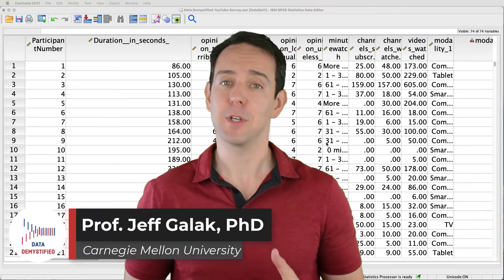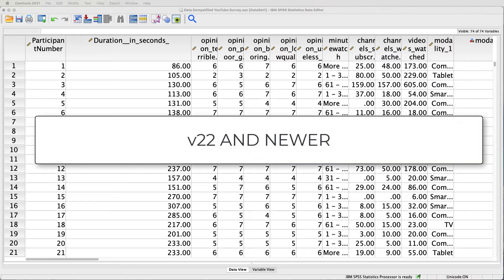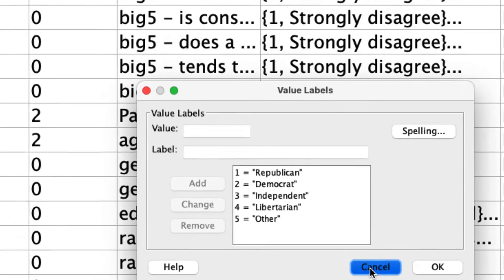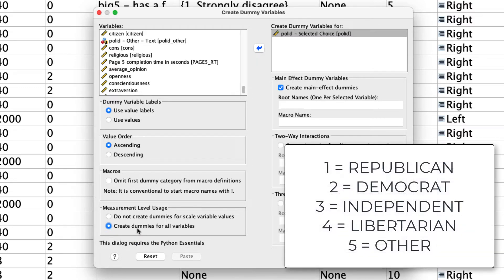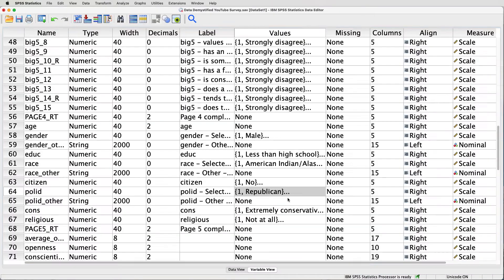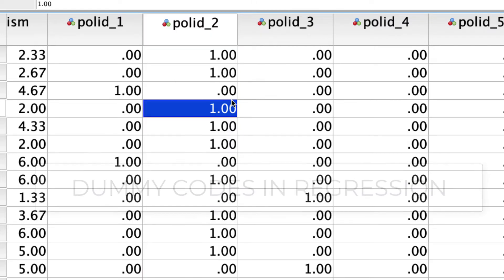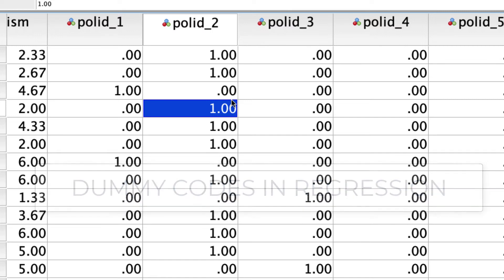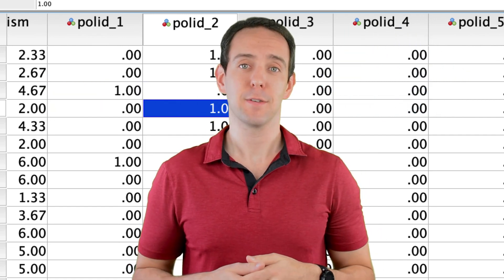Dummy Coded Variables in SPSS (SPSS Tutorial Video #34)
In this video I teach you how to create Dummy Codes in SPSS. I walk through the steps needed and provide a detailed explanation for what I am doing.